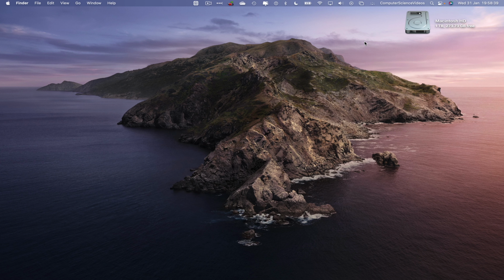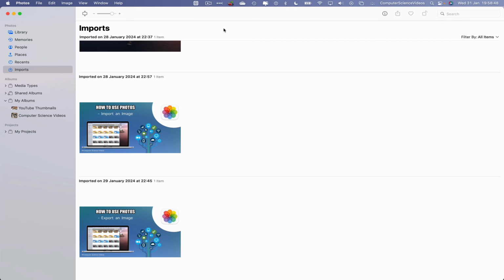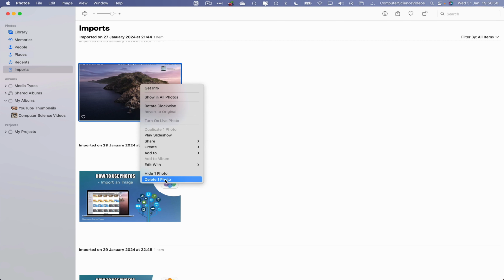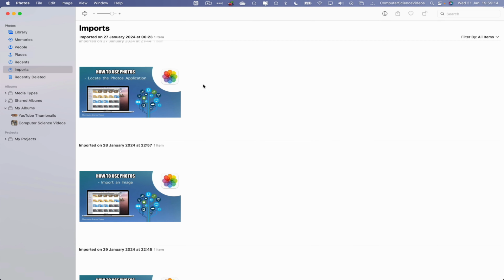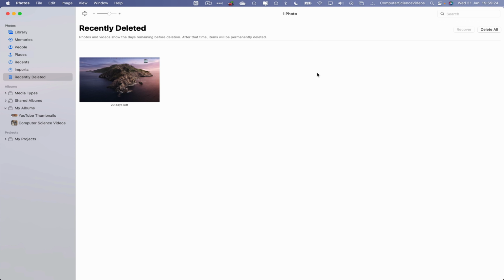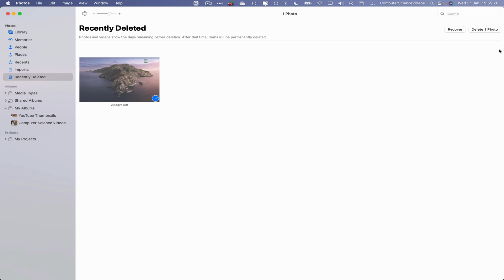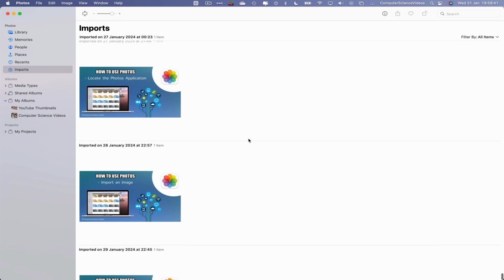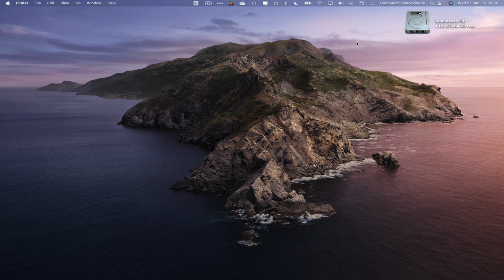How to DELETE an Image on the Photos Application Using a Mac Computer - Basic Tutorial | New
How to DELETE an Image on the Photos Application Using a Mac / Desktop Computer - Basic Tutorial | New